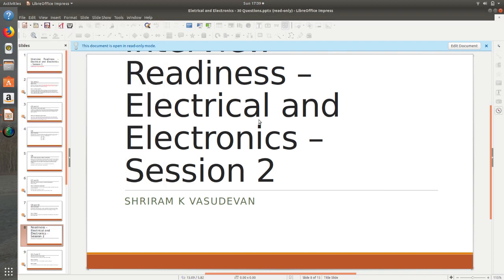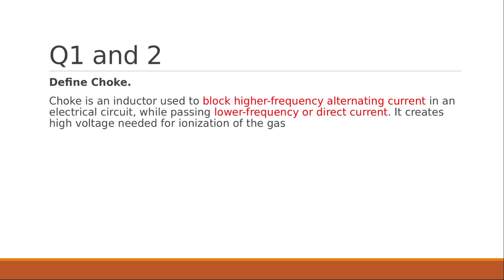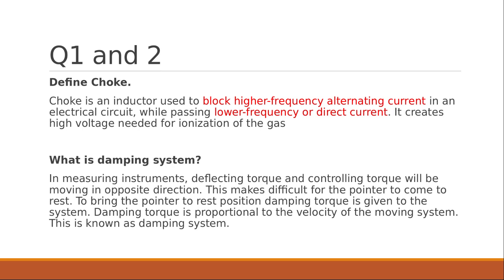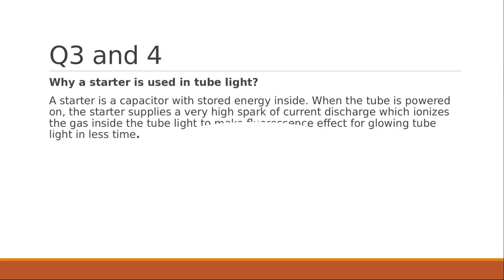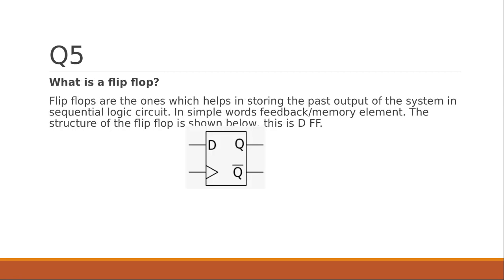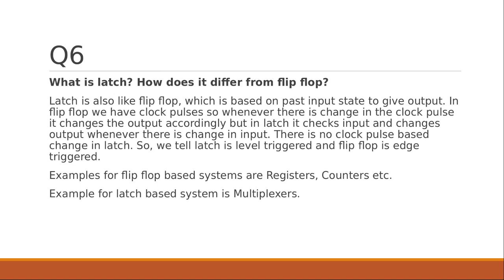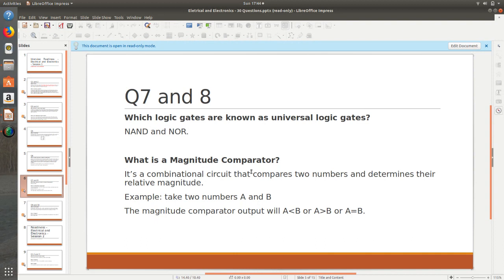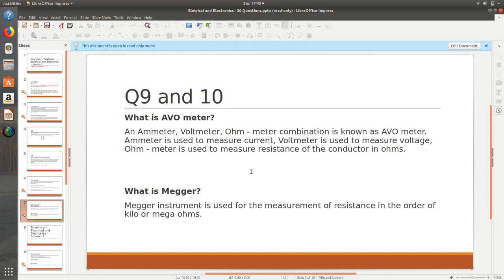Interview Readiness - Electrical and Electronics Questions - Session 1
Here, we discuss the fundamental interview questions from Electrical and Electronics.